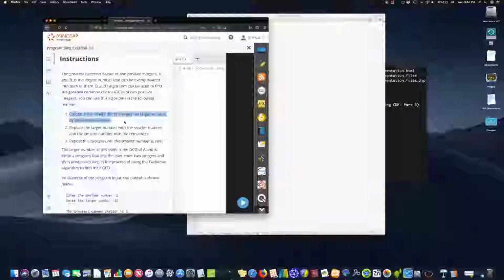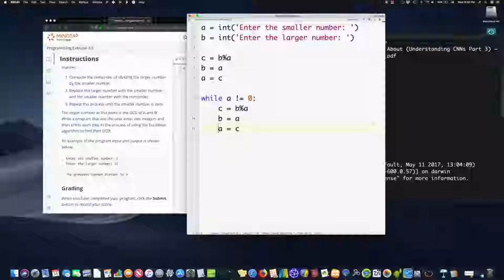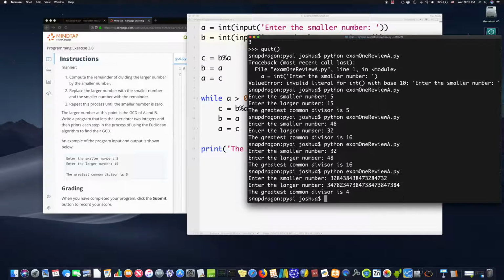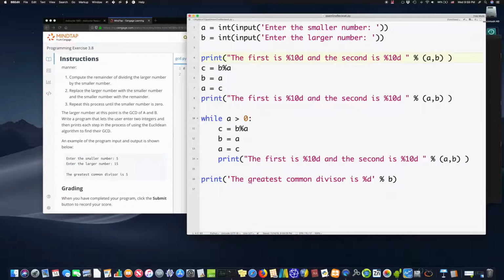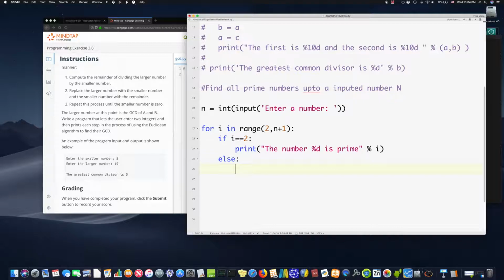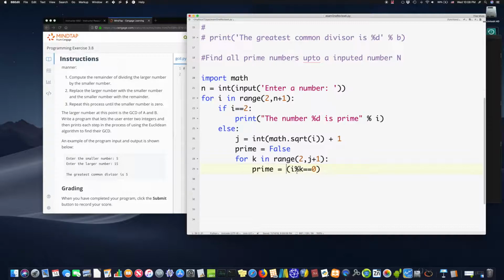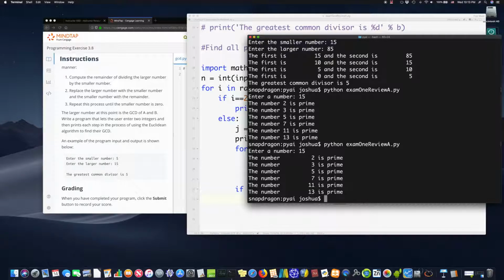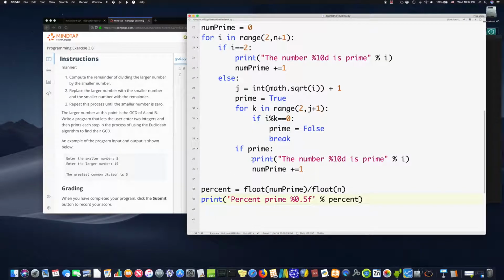Python 01: for loops, while loops, conditionals, formatted strings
Python 01: for loops, while loops, conditionals, formatted strings, Euclid's algorithm GCD, prime numbers